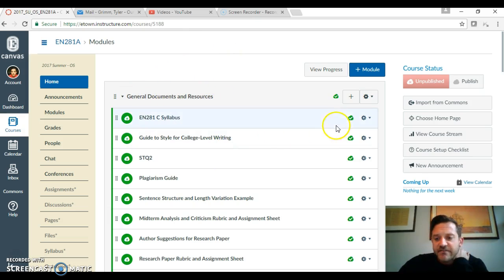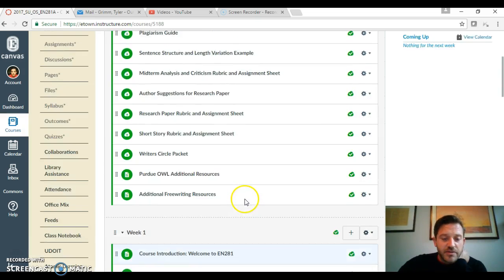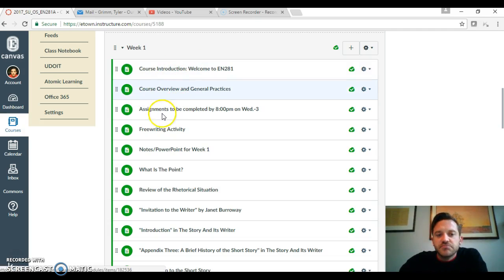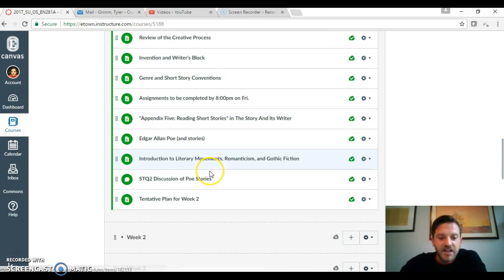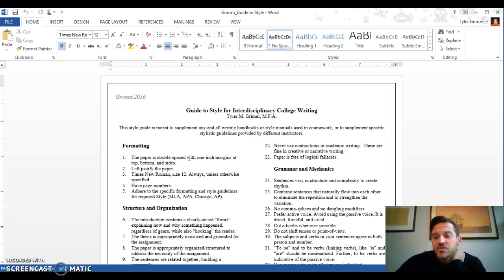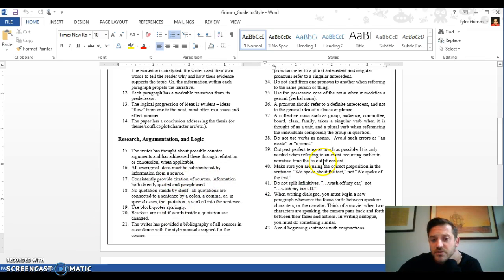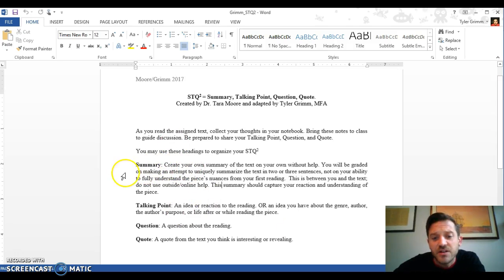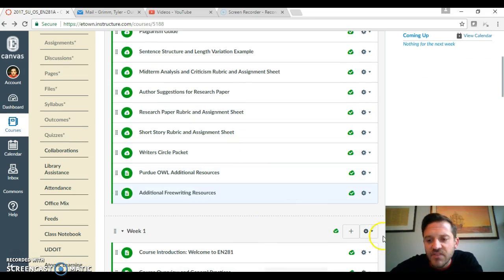EN281: Welcome and Course Introduction, Part 2 (2017)